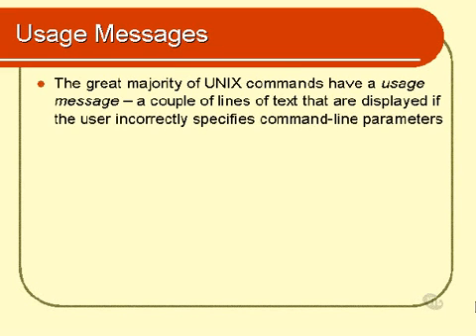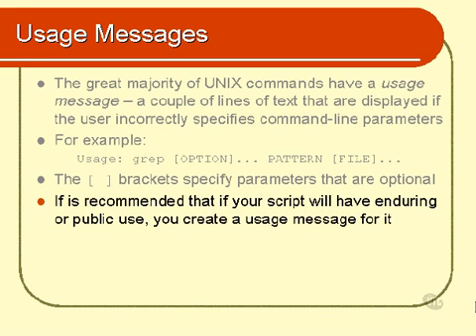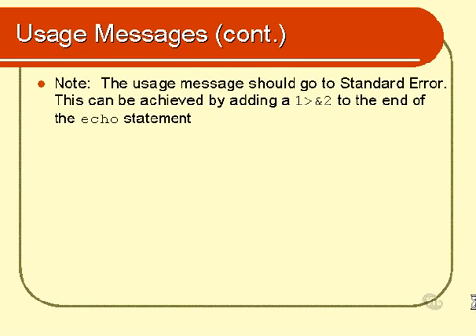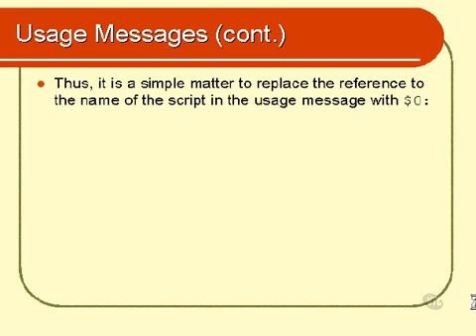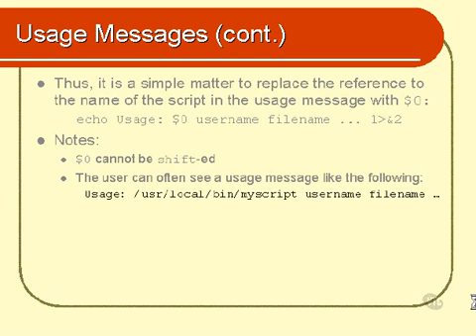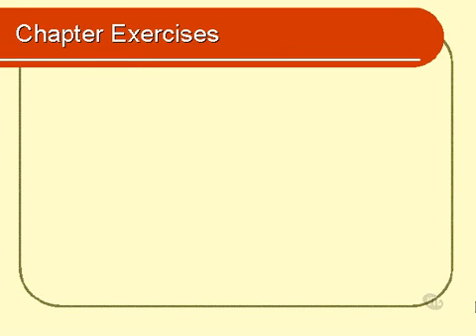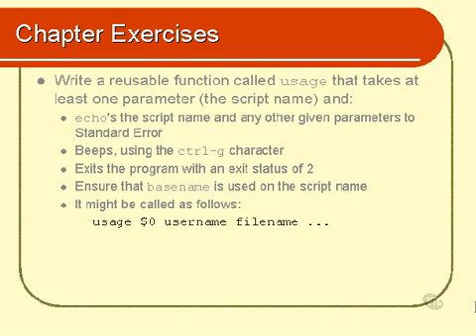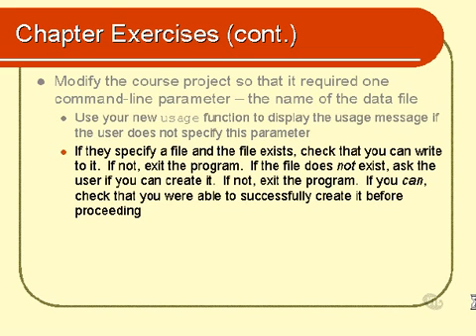09. Unix Shell Scripting Tutorial - Command-line Parameters (Part 3)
Unix Shell Scripting Tutorial - Command-line Parameters